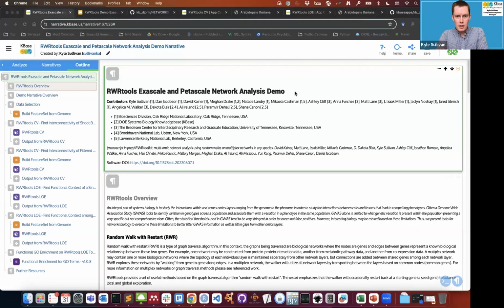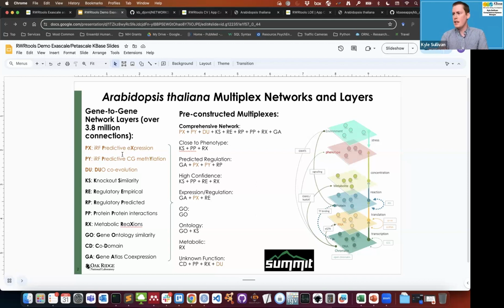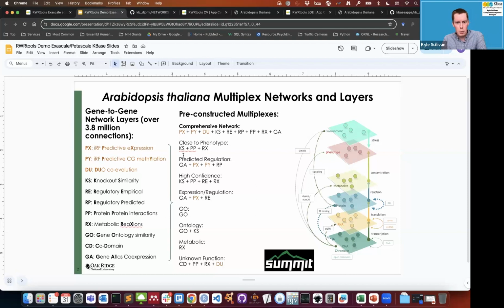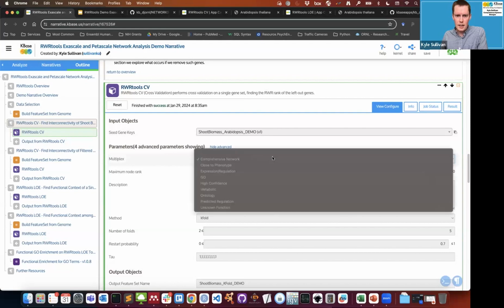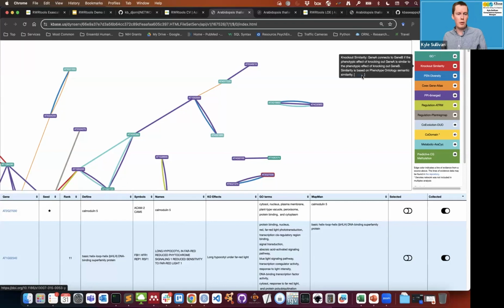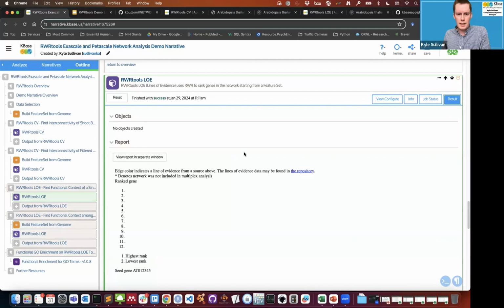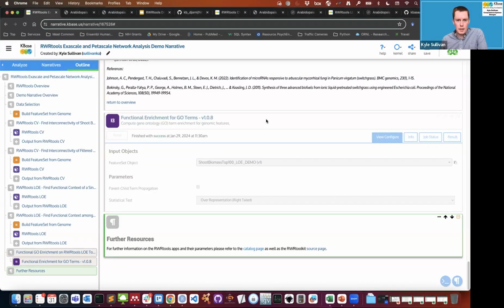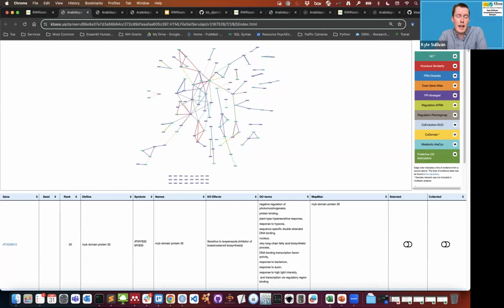Exploring Plant Gene Linkages using Random Walk with Restart Tools - 31 January 2024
This webinar showcases a new suite of tools for building and exploring gene-to-gene multiplex networks of 'omics features using KBase. The new RWRtools module introduces two tools that use a Random Walk with Restart (RWR) algorithm for exploring gene-to-gene multiplex networks in Arabidopsis from multiple lines of evidence, including protein-protein interactions, metabolic reactions, transcription factor regulation, and predictive expression/epigenetic networks with up to exascale-complexity computed by DOE supercomputers. By identifying Arabidopsis orthologs from non-model plant species, the Lines of Evidence app performs RWR on Arabidopsis networks to find the functional context of a user’s gene set, whereas the Cross Validation app uses RWR to find the interconnectivity of a user’s gene set. These apps were developed by Dan Jacobson’s Team at Oak Ridge National Laboratory and deployed into KBase with support from DOE Biological and Environmental Research.

Presented by Kyle Sullivan, Oak Ridge National Laboratory